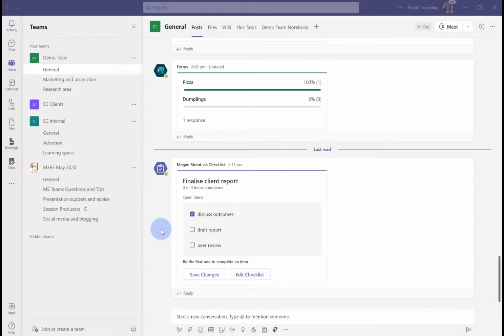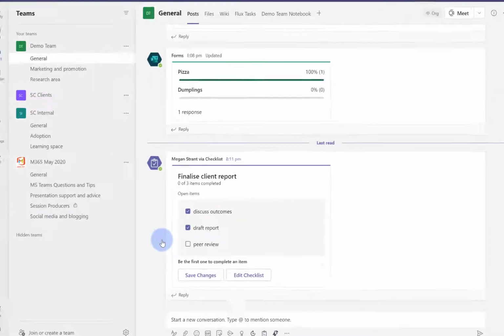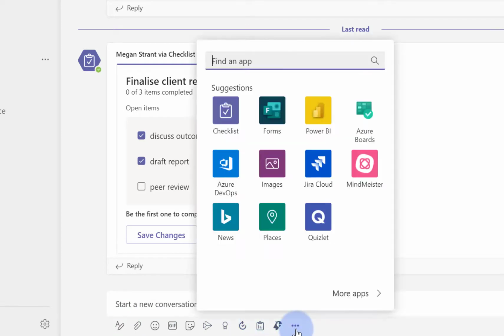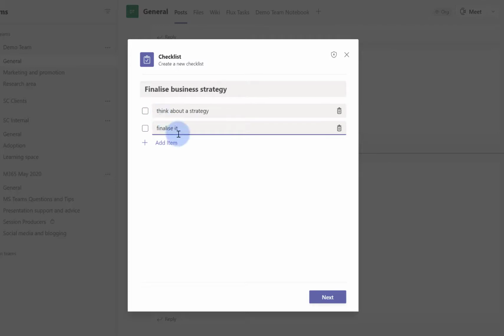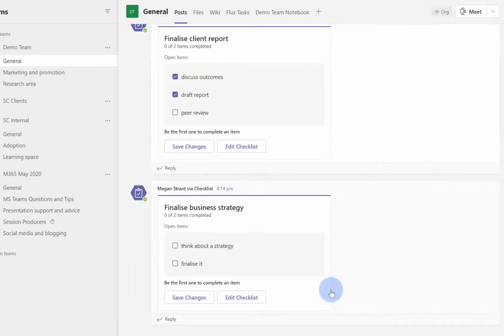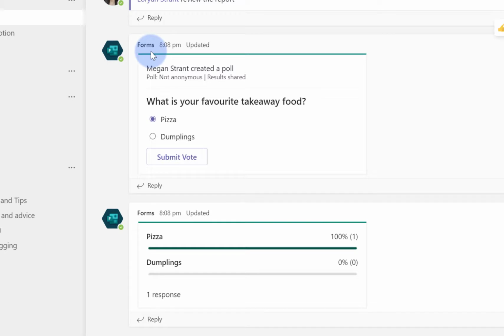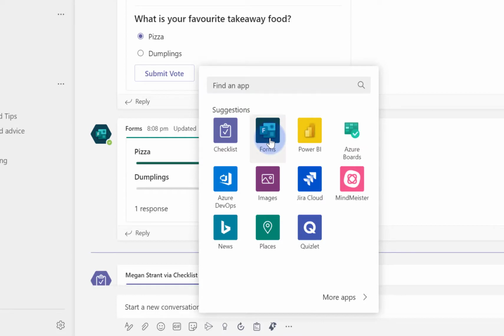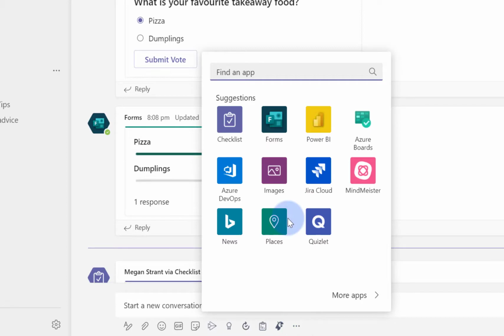Collect responses the sane way.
Use polls, forms, surveys to collect data via a post.